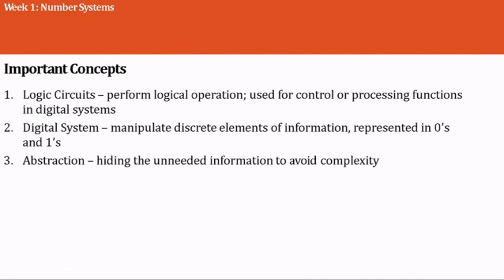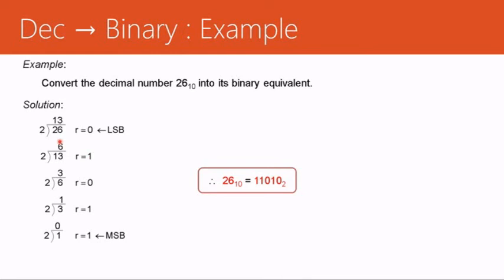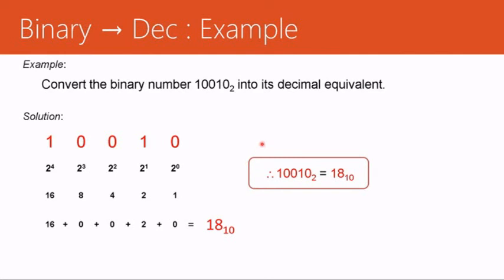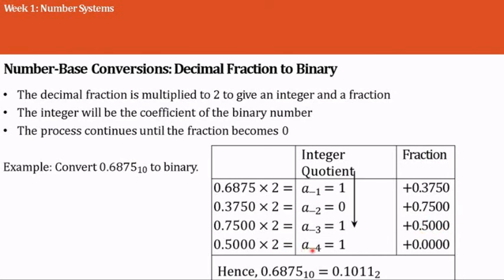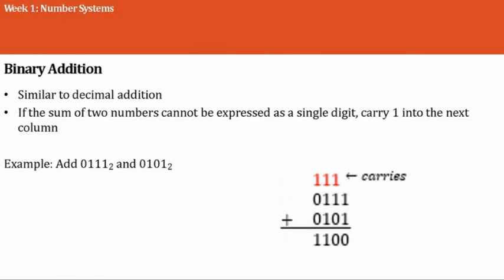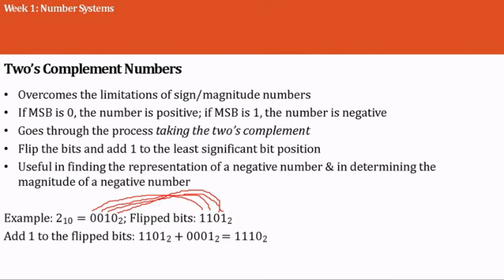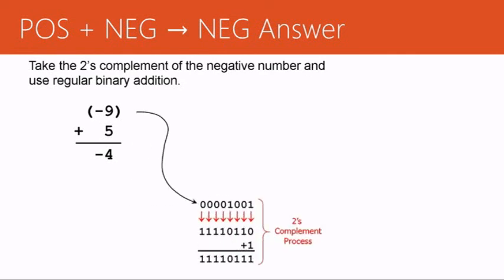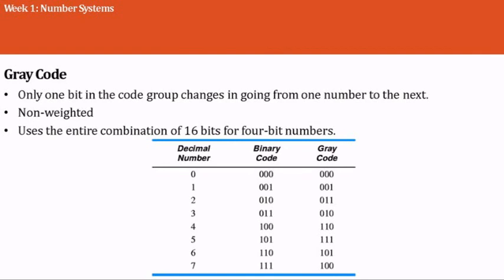Logic Circuit and Switching Theory - Number Systems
Week 1 (Evangelista)